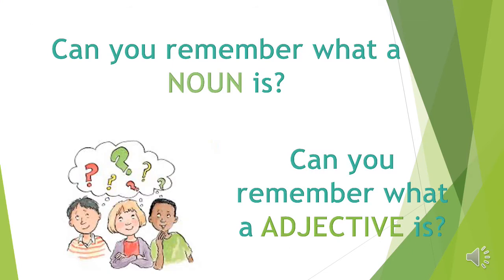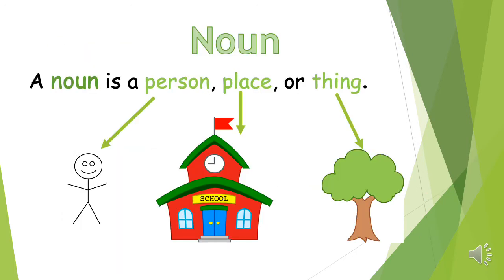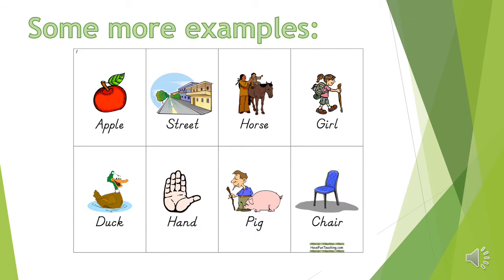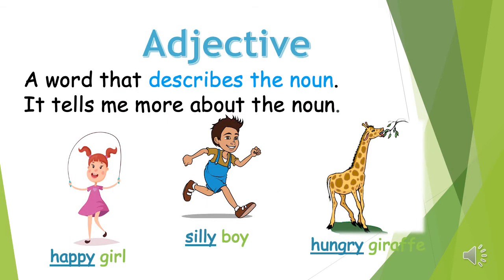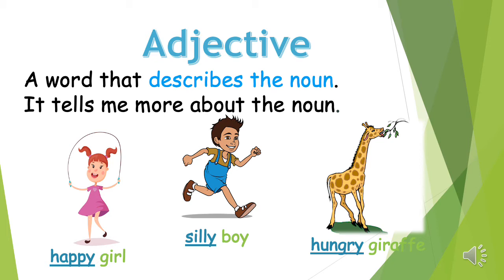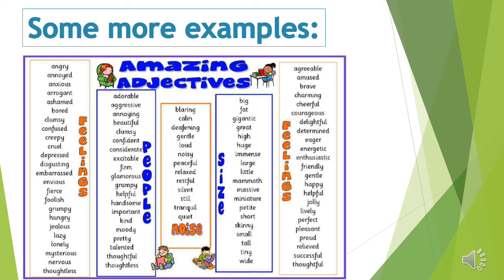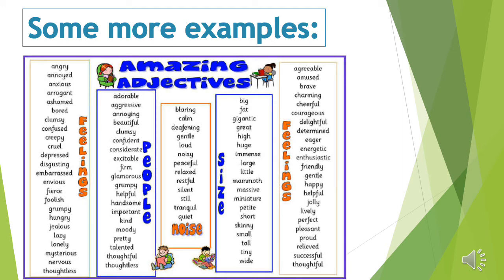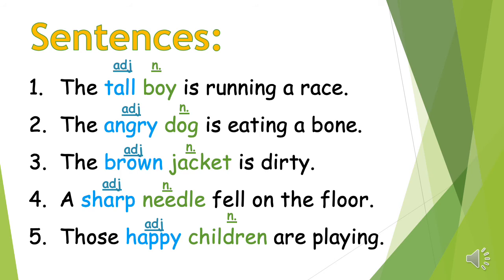Nouns and Adjectives Review 1